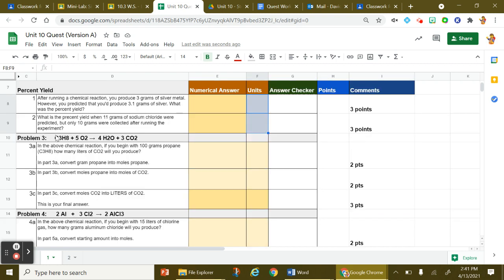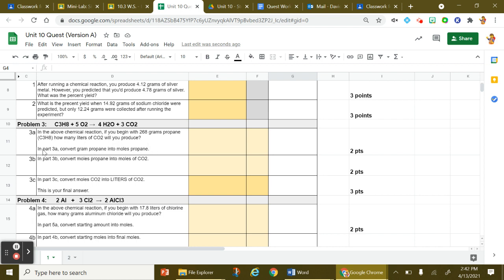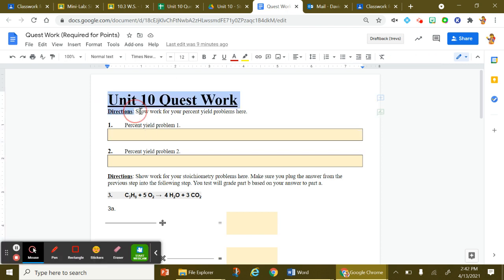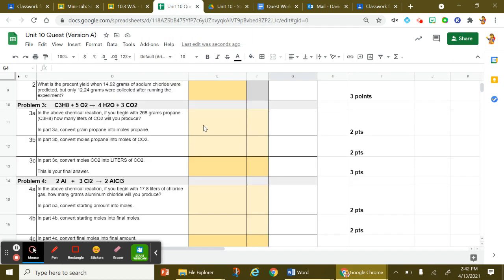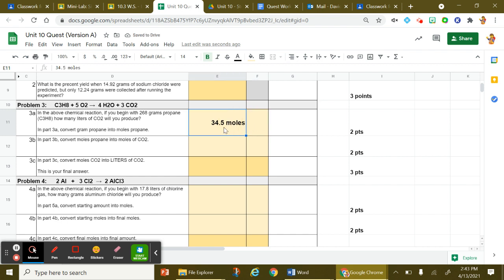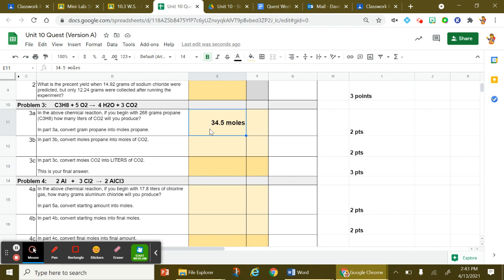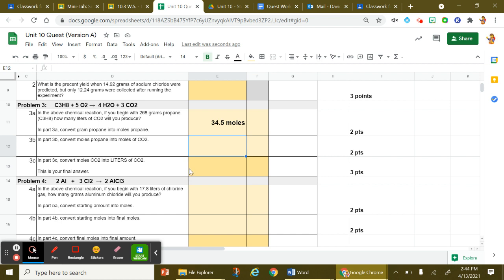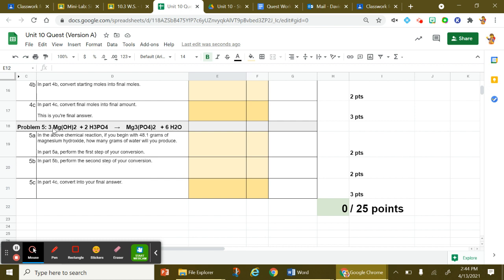Unit 10 Quest Help Video